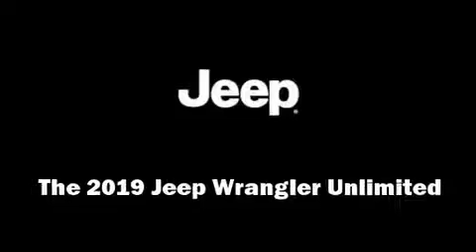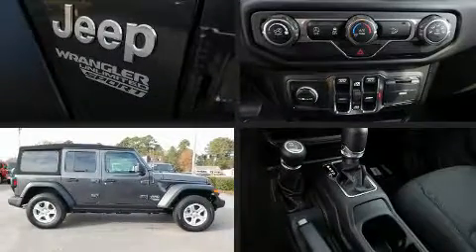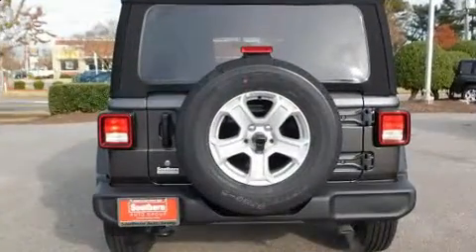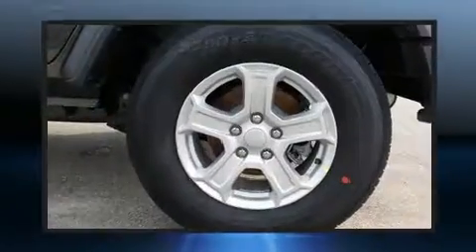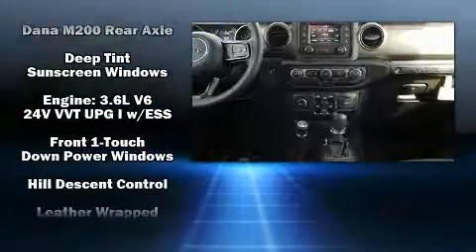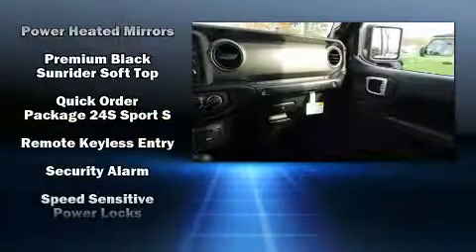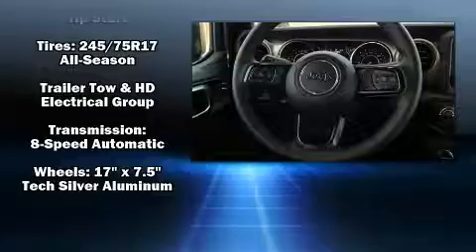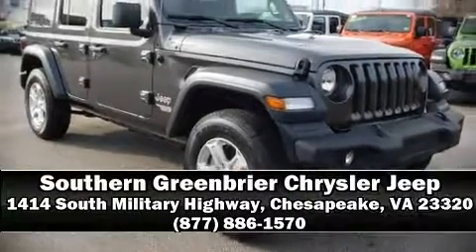2019 Jeep Wrangler UNLIMITED SPORT S 4X4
Get excited about the 2019 Jeep Wrangler Unlimited. It's equipped with tons of terrific amenities, but it won't break your budget. Such as remote keyless entry, front and rear reading lights, 1-touch window functionality, variably intermittent wipers, front bucket seats, air conditioning, tilt steering wheel, and more. Jeep ensures the safety and security of its passengers with equipment such as: dual front impact airbags with occupant sensing airbag, integrated roll-over protection, traction control, a panic alarm, and 4 wheel disc brakes with ABS. Brake assist technology provides extra pressure when applying the brakes. Our sales reps are knowledgeable and professional. They'll work with you to find the right vehicle at a price you can afford. Please don't hesitate to give us a call.